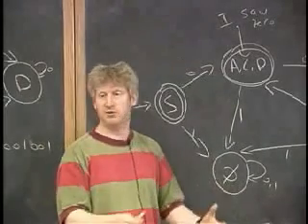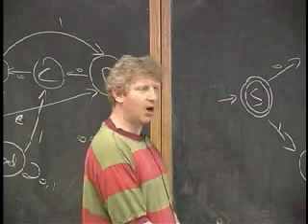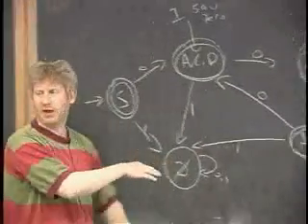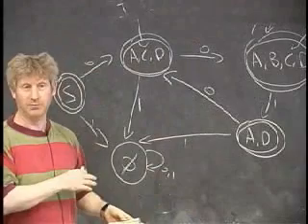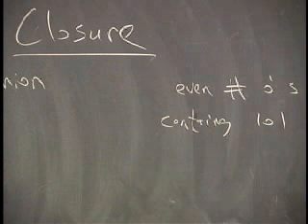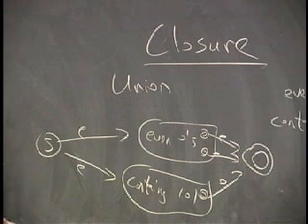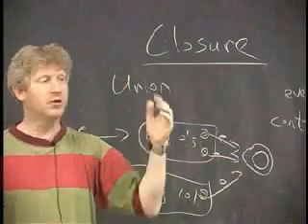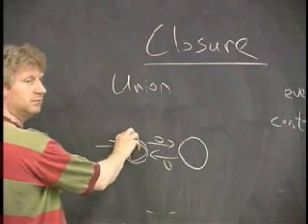Lecture 2 - Closure and Nondeterminism (Part 6/9)